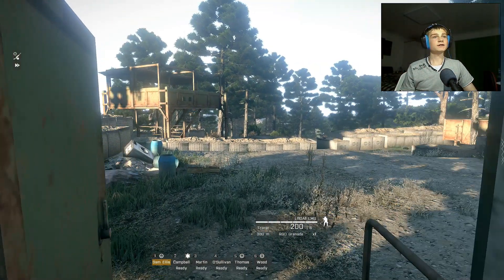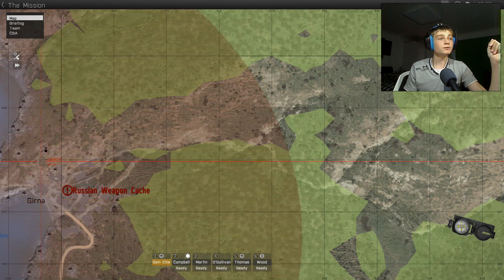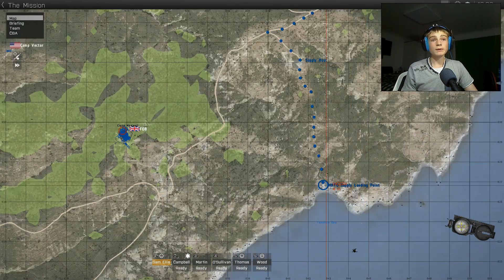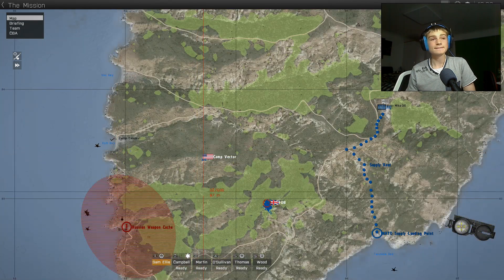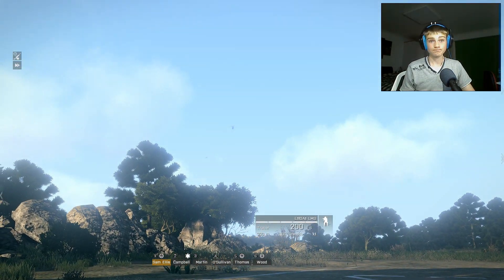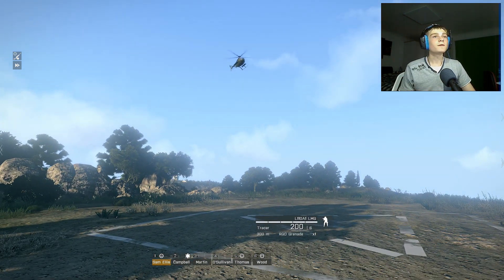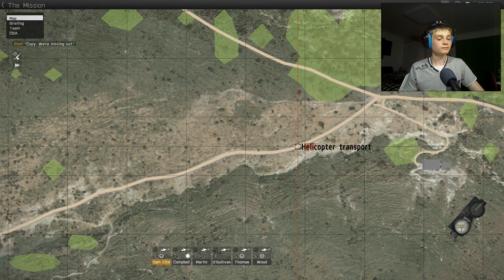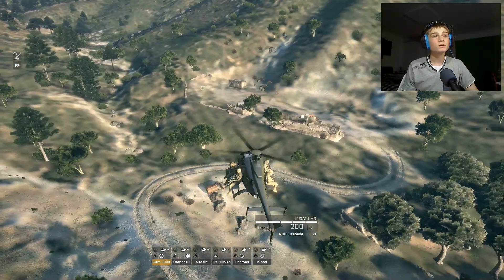ARMA 3: Tour of Stratis - Part 02 - The Russians are Here...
In this episode we have discovered a Russian weapon cache and are searching the area for more Russian activity.